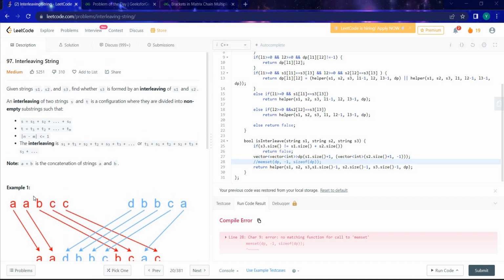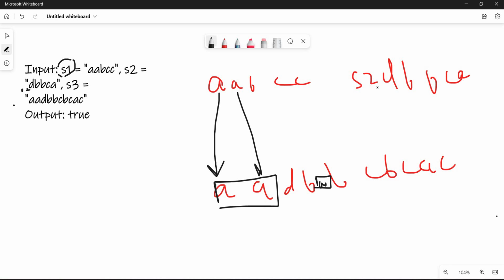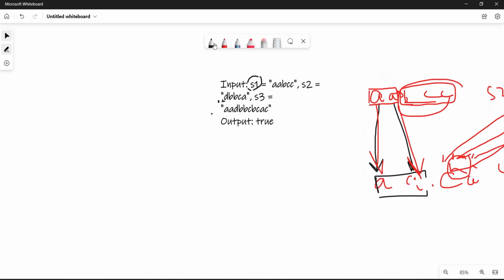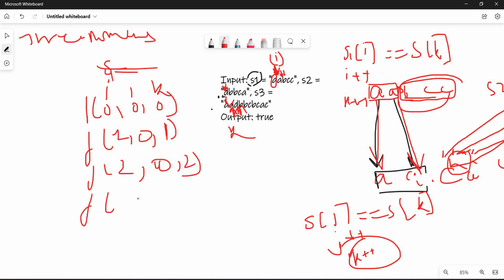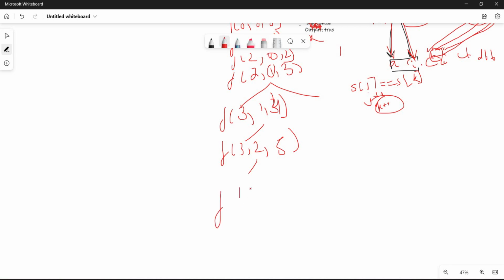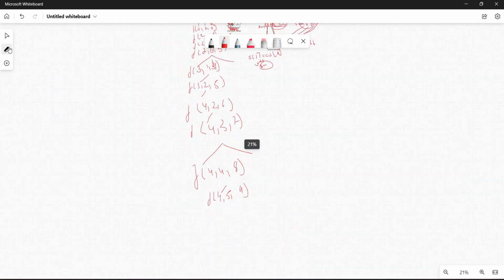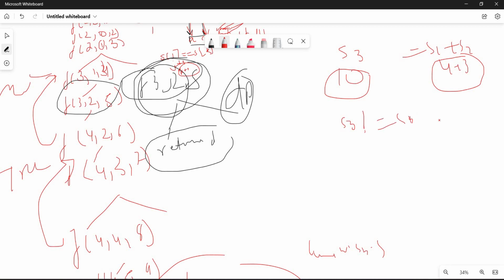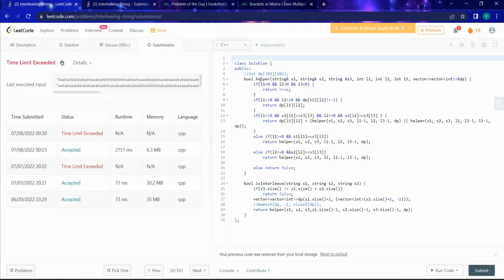97. Interleaving String||recursive||dp||easyexplanation||dynamic programming.